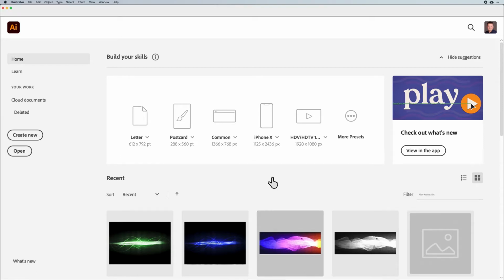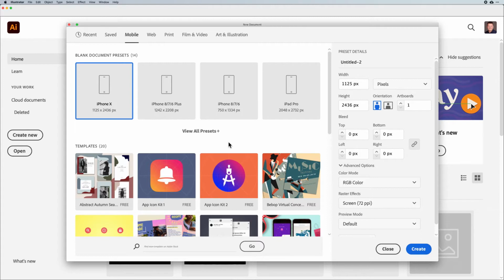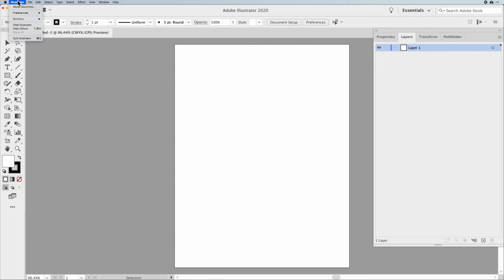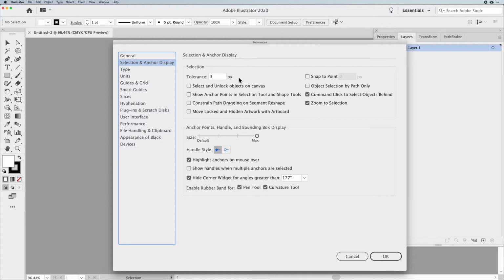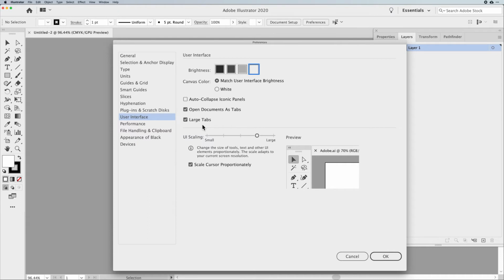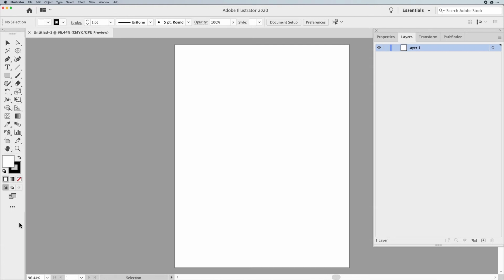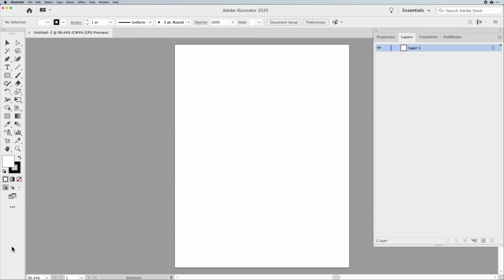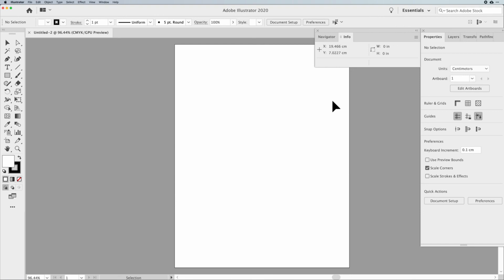Intro to Adobe Illustrator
Intro to Illustrator covering the start up screen, setting preferences, basic and advanced tool bar, workspaces and panel setup.